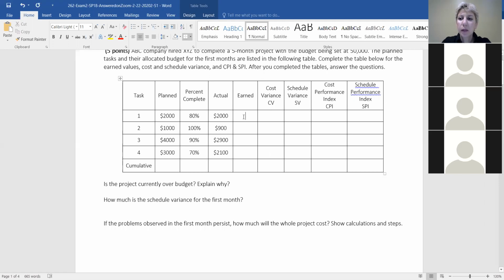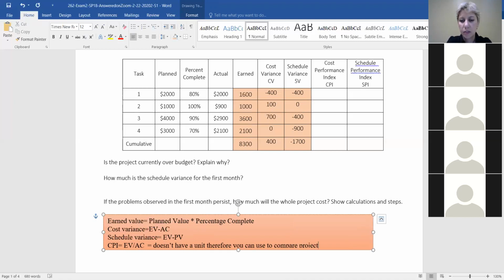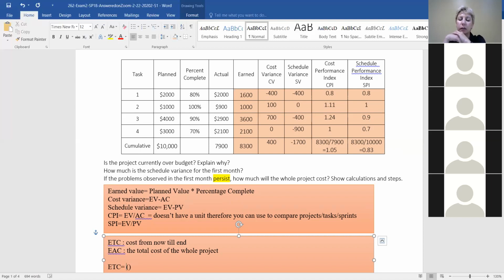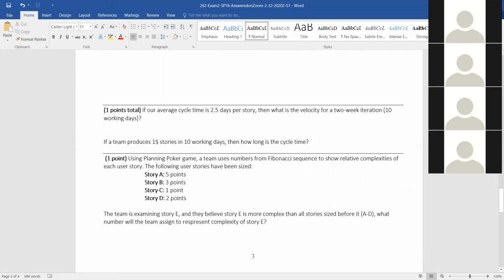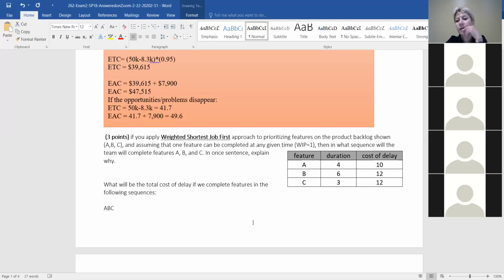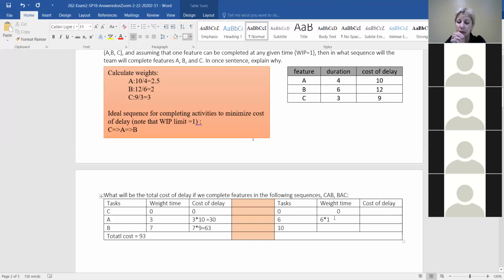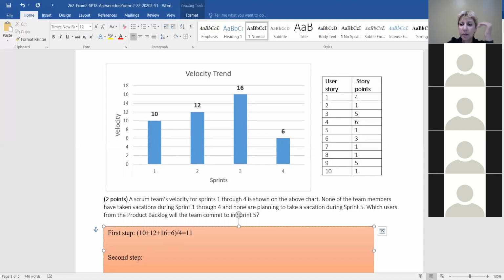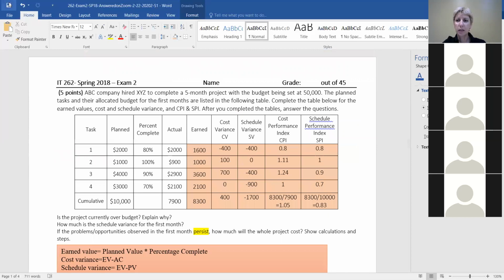262 ProblemSolvingForExam2 4 22 2020 Section 1